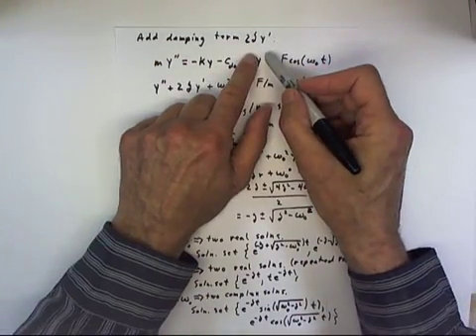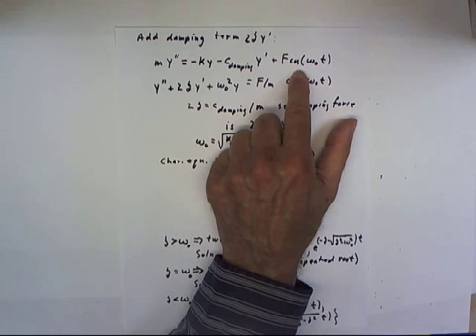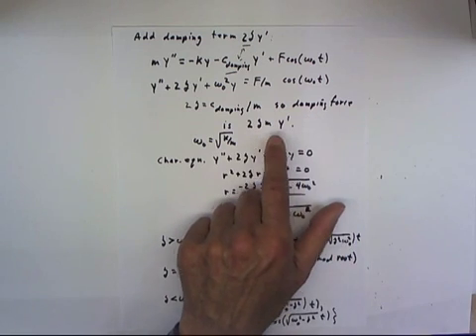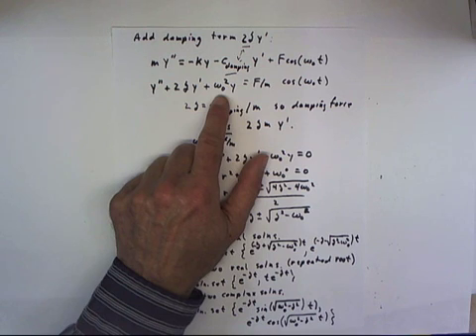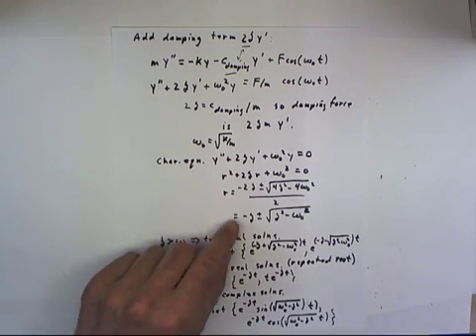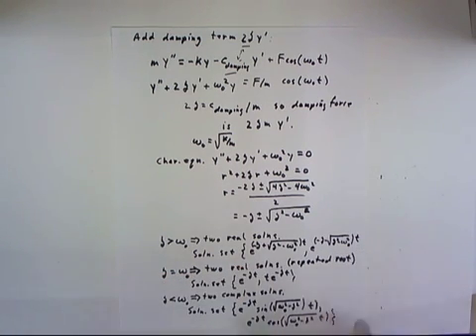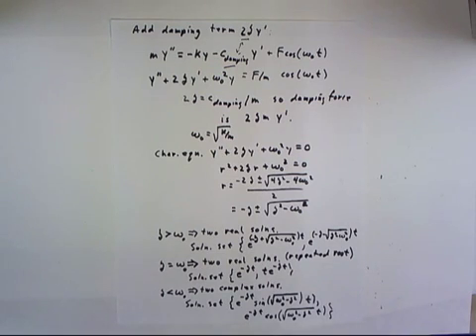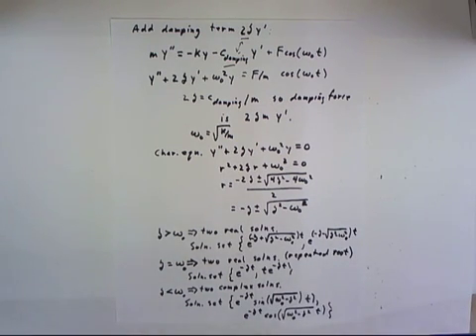diff 04 062